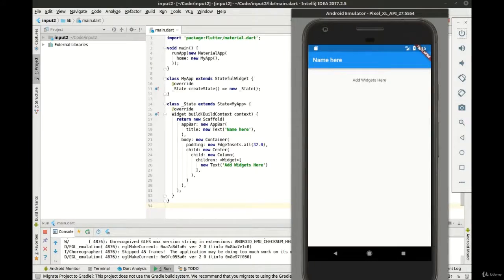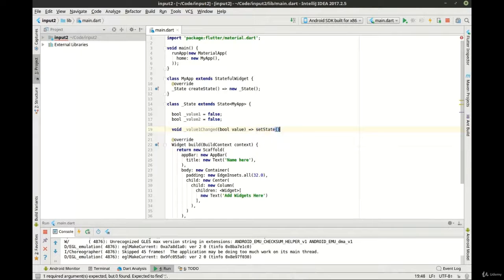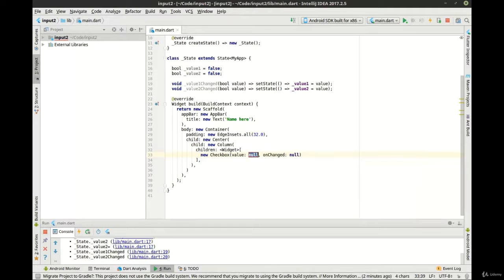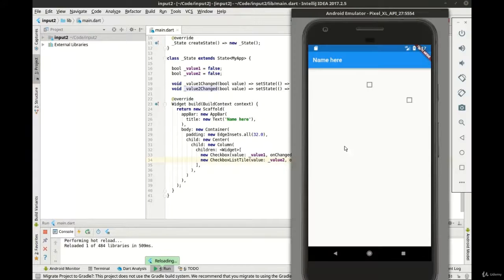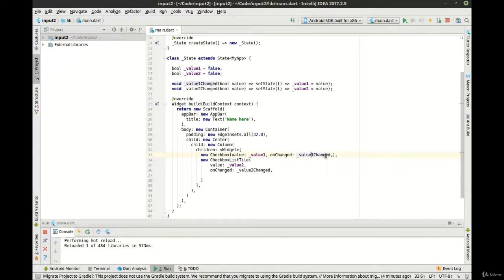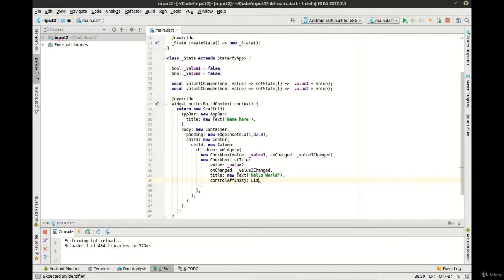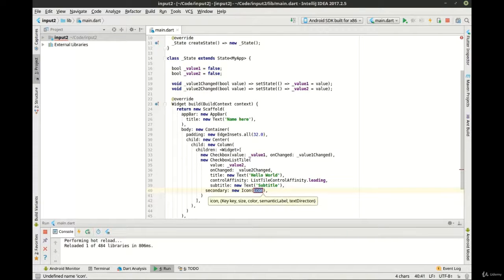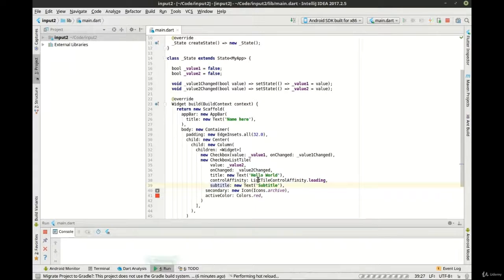Checkbox | flutter | bueartservices.com | blueartcrypto.com | avinetech.com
Flutter Checkbox